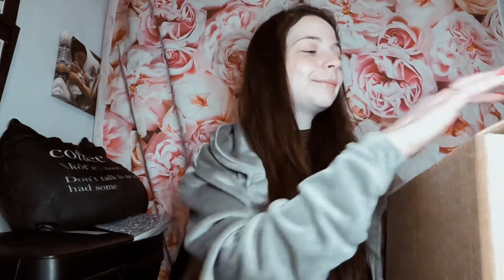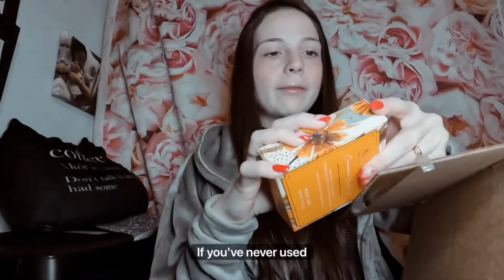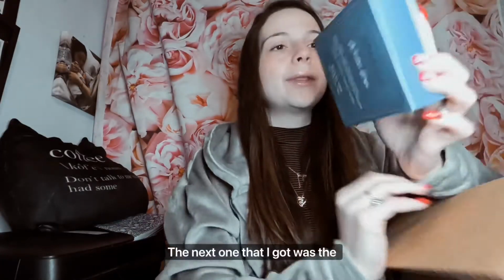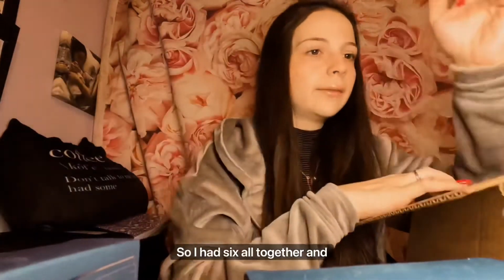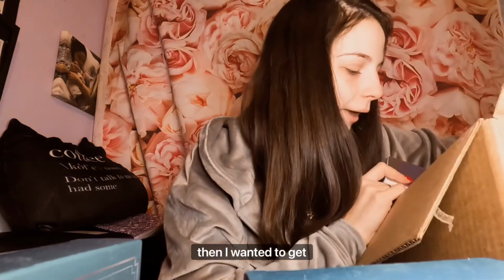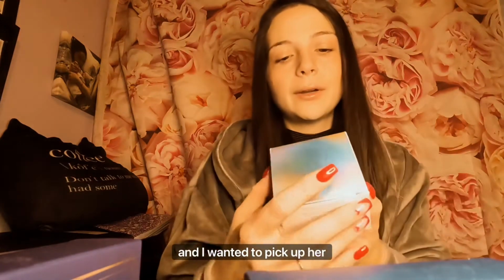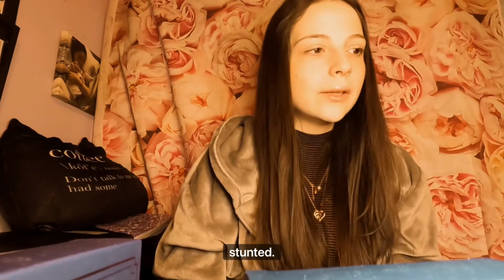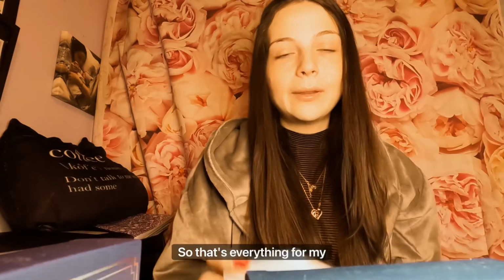BOXYCHARM ADD ONS | JANUARY 2022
Hello everyone. This is a brand new video of my boxycharm add ons purchase from this month. Thank you all so much.

Freya Treasures:

I am now an ambassador for freya treasures.

This is the code you can use on their site for money off:  STEPHANIE75063